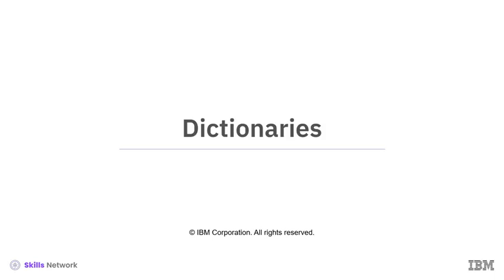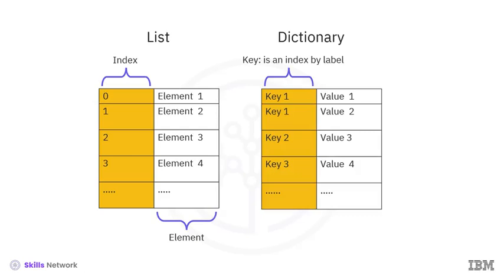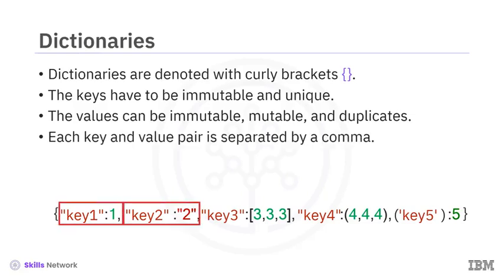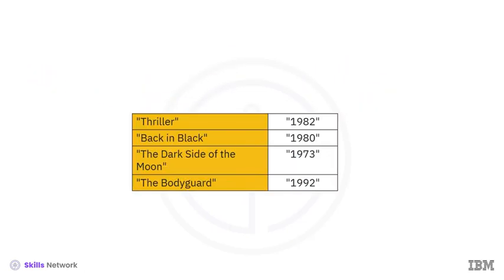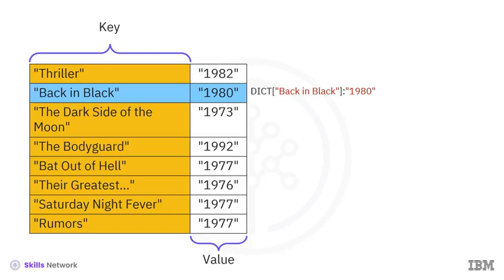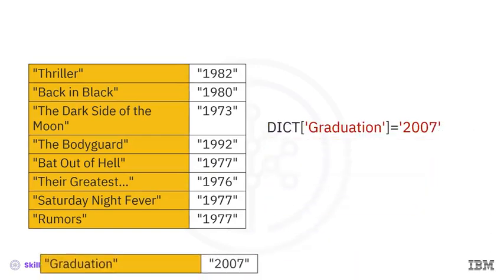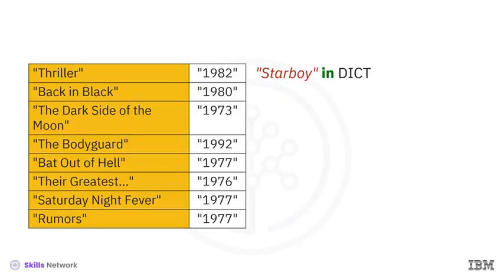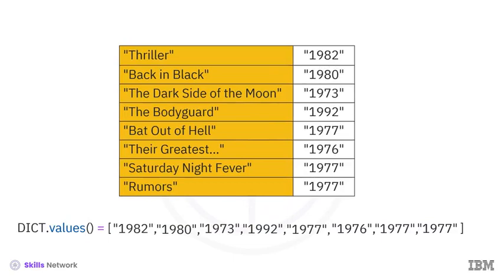Python for Data Science, AI & Development (Course Introduction) #7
Welcome to [Your Channel Name] – Your Upskilling Hub!

In this video, you'll learn [brief description of what the video is about, e.g., a new skill, a career-enhancing technique, etc.]. Whether you're looking to level up your career or develop a new hobby, we’ve got you covered!